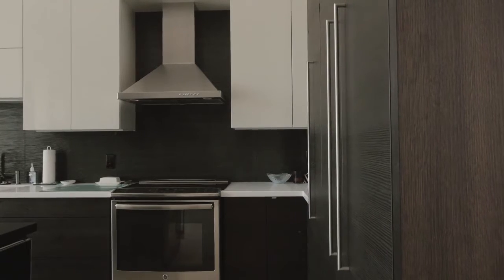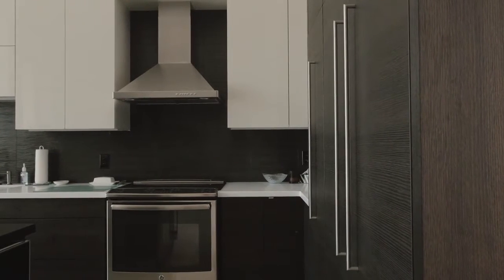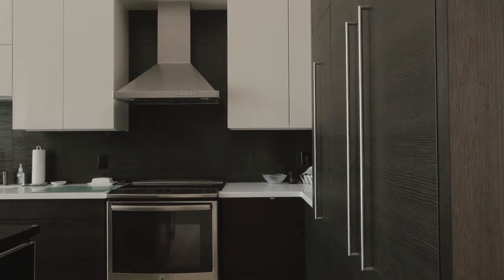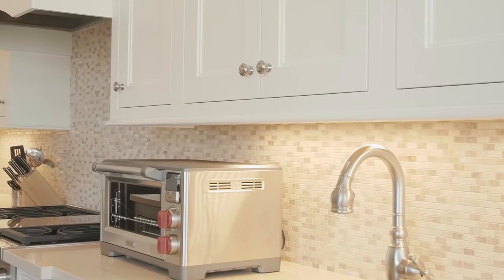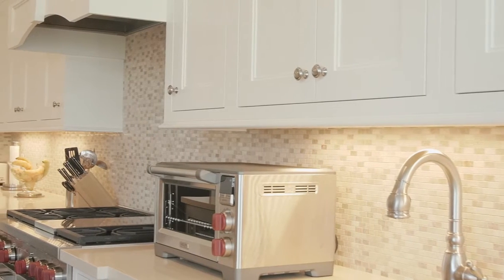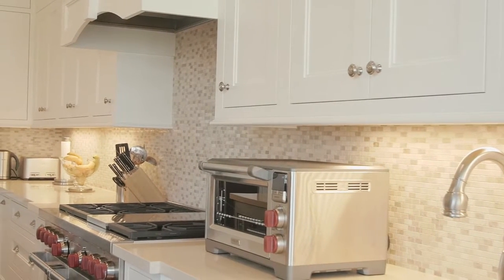Gatta Homes Kitchens and Bathrooms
Gatta Homes works with Artcraft to create custom kitchens and bathroom vanities. Designs are customized to the clients desires.